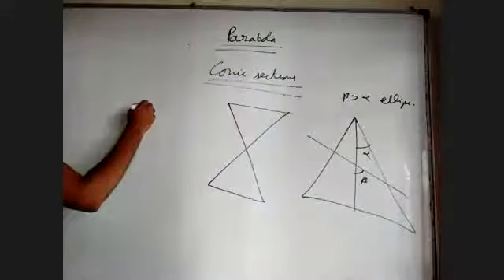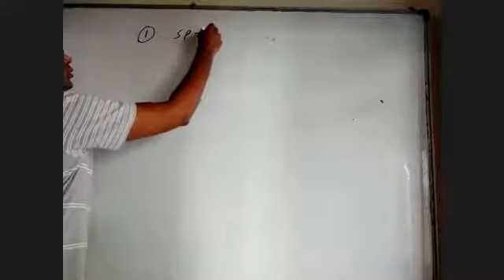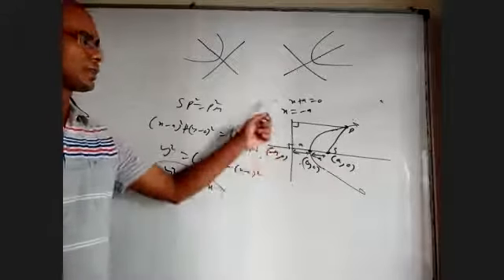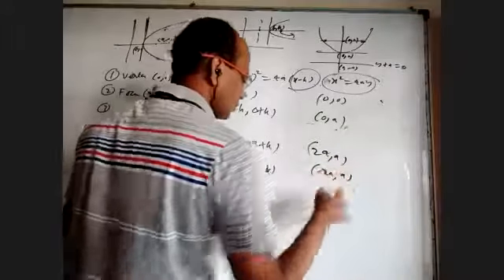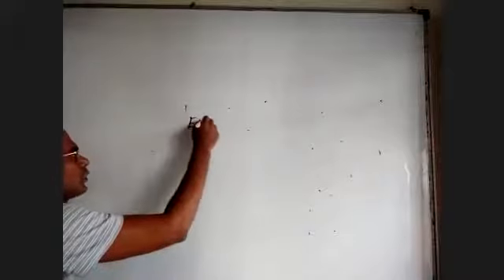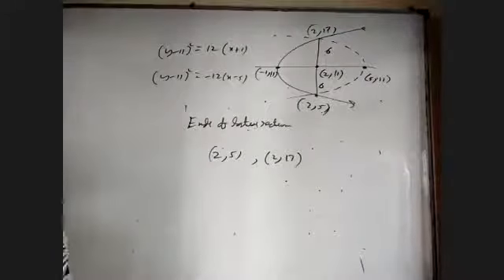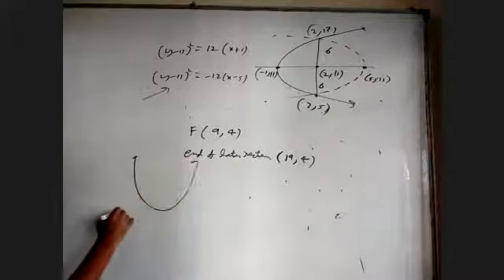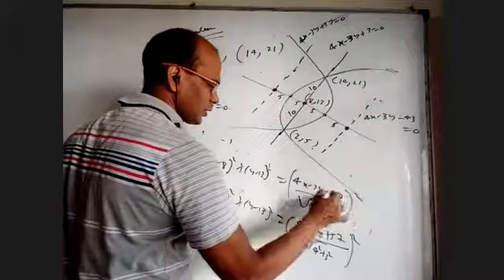parabola rev 1 15 10 2020